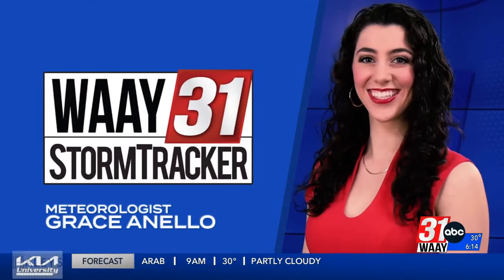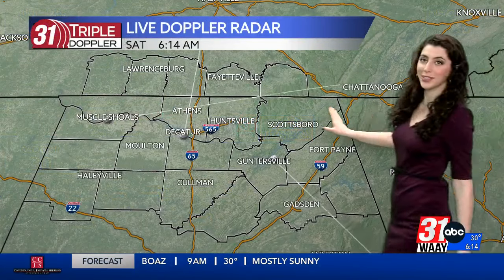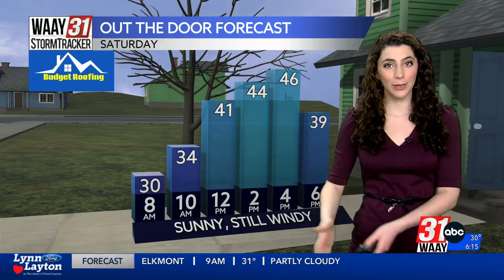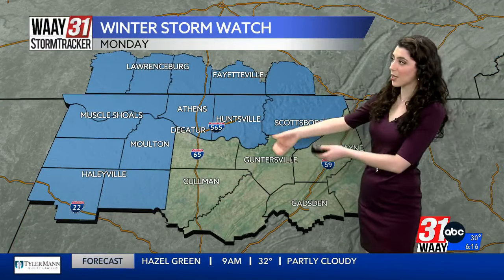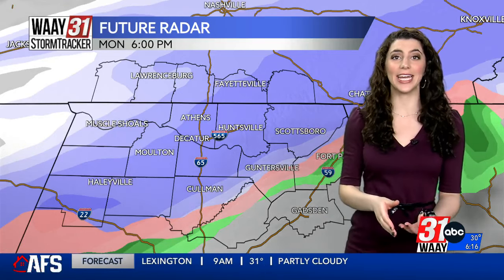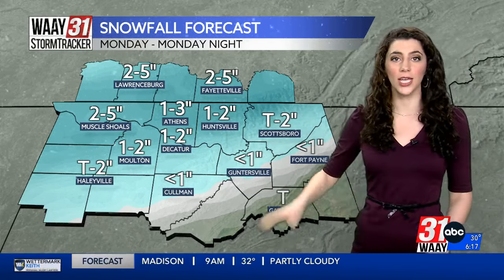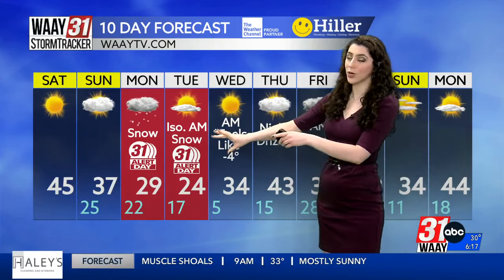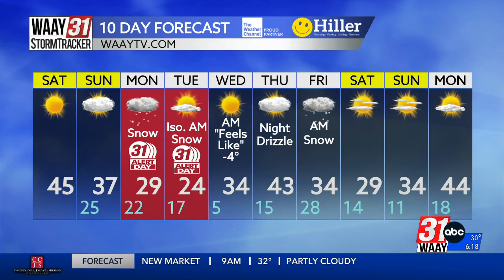Grace's Saturday Morning Forecast 1.13.24